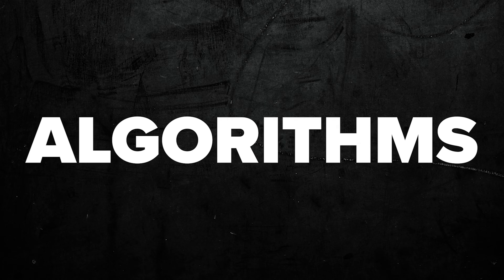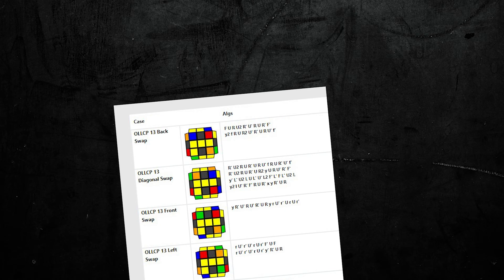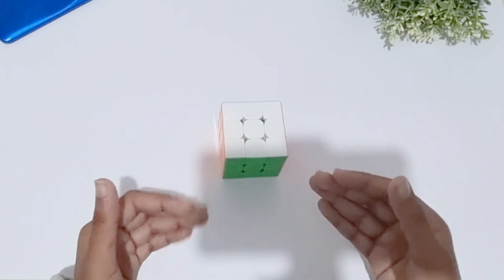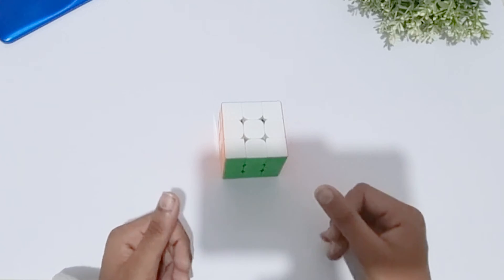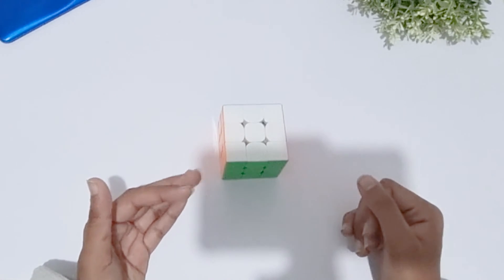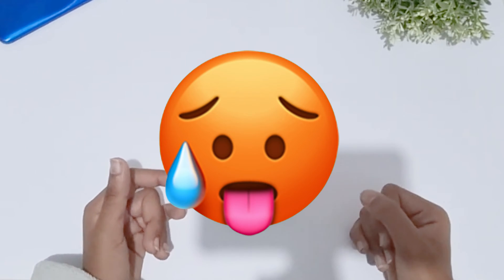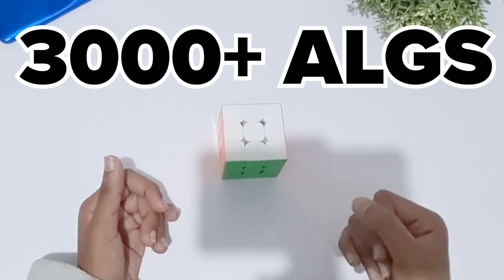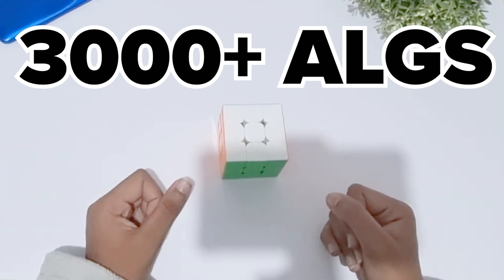Every 3x3 Algorithm Subset!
Normally the only two algorithm subsets you need are OLL and PLL, but if you wanna go further to world-class then you can learn a whole lot more, and if you wanna get really sweaty and waste your time, you can learn another 5000.